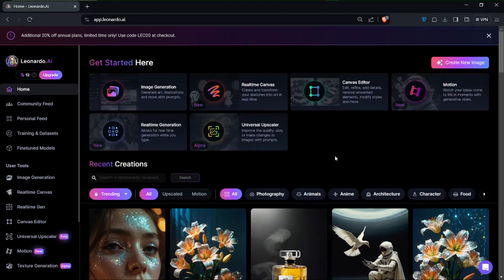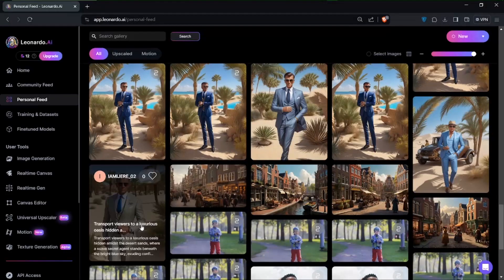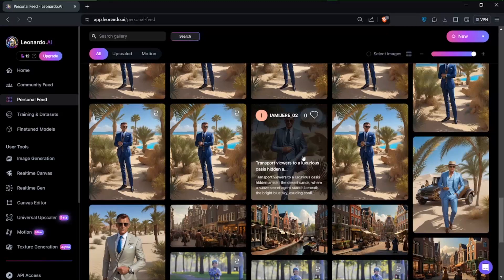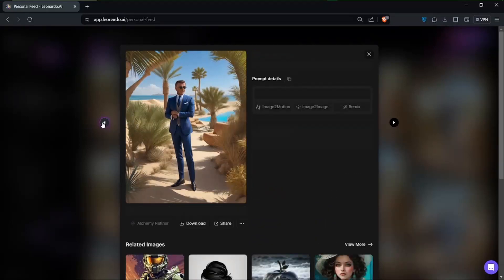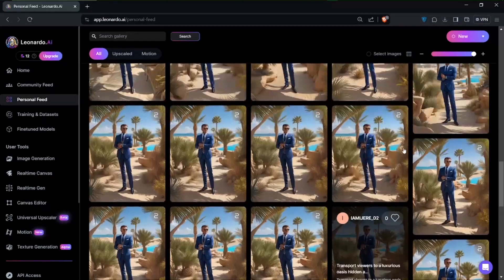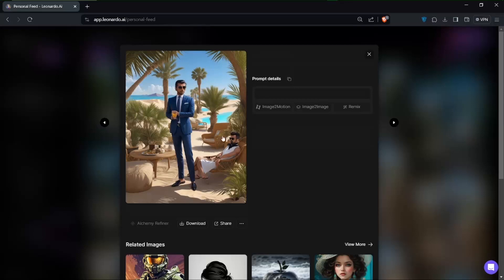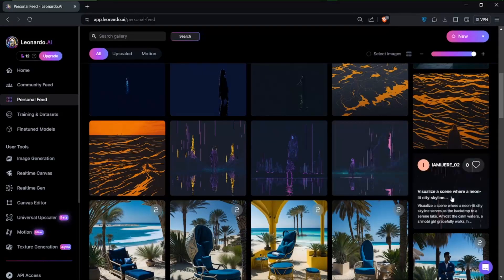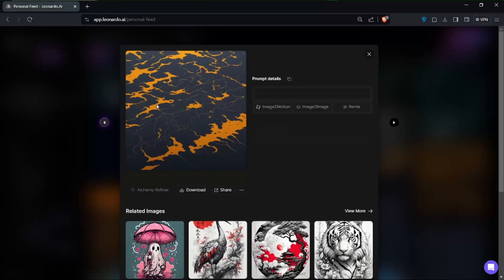How to Make Consistent Characters in Leonardo AI (Easy Tutorial 2024)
Learn how to create consistent and unique characters in Leonardo AI with this easy tutorial. Discover how to use text to generate images and unlock the full potential of AI technology.

Using Leonardo AI, you can turn your written descriptions into stunning visuals without any artistic skills. Impress your audience with consistently designed characters and elevate your projects to a whole new level. Watch this tutorial now and see the power of AI in action!

Promtps that I used in this video

Transport viewers to a luxurious oasis hidden amidst the desert sands, where a suave secret agent stands beneath the bright blue sky, exuding confidence and sophistication in his James Bond-like suit. Set against the backdrop of sun-kissed dunes and palm-fringed oases, the man radiates an air of mvsterv and intrique as he surveys his surroundings with steely determination. Experiment with dvnamic poses and dramatic liahtina to capture the allure of espionage and adventure, as the agent remains ever viallant against unseen threats. The sleek lines and sharp tailoring of his suit are rendered with meticulous detail. convevina the timeless eledance and sartorial flair of a classic James Bond protagonist. Incorporate elements of exotic luxurv such as orate furnishings and sparkling pools to enhance the opulent ambiance of the scene. This stylish artwork will captivate viewers with its blend of sophistication and excitement makina for a visually striking thematically rich t-shirt design

Situated within a luxurlous oasis hidden amidst the desert sands, a suave secret agent reclines in a comfortable lounge chair beneath the bright blue sky. Singed oases, the agent exudes comedence and palm-sophistication as he enioys a moment of relaxation. With a sleek cocktail in hand, he radiates an air of leisurely elegance, basking in the warmth of the desert sun. Experiment with dynamic lighting to highlight the contours of his James Bond-like suit and the surrounding landscape, capturing the serene ambiance of the desert oasis. The opulent furnishings and exotic surroundings enhance the scene, Inviting viewers to immerse themselves in the luxurious oasis experience.

The backrop to serene late amidst the daim waters, a shinobi girl gracefully walks, her figure illuminated by the vibrant neon lights. The water reflects the colorful glow, creating a mesmerizing Interplay of light and shadow. Capture the girl's fluid movements with a dynamic camera angle from the side, emphasizing her stealth and agility. Incorporate detalled ripples In the water to enhance the sense of motion and realism. Opt for a color palette dominated by neon hues, with shades of electric blue, vivid purple, and glowing green, creating a striking contrast agalnst the darkened cityscape. The Image should evoke a sense of mystery and Intrigue, Inviting viewers to immerse themselves in the world of the neon ninja.

Imagine a breathtaking sunrise over a vast ocean horizon. The sky is ablaze with hues of fiery orange and golden yellow, casting a warm glow across the tranquil waters. Walking gracefully along the water's edge Is a shinobl girl, her figure sllhouetted against the radlant dawn sky. Capture the scene from a bird's eve view, with the rising sun illuminating the girt's path with its soft, ethereal light. Incorporate Intricate detalls In the girt's attire, accentuating the fluldity of her movements as she navigates the shoreline. Opt for a vibrant color palette inspired by the warm tones of the sunrise, with shades sense of warmth and vial. The mang the mage with a warmth and vitality. The Image should evoke a feeling of hope and renewal, inviting viewers to embark on a journey of discovery with the sunrise shinobi.

Envision a captivating portrait of a boy enraptured by the wonders of the world around him. The famous artist portrays the boy against a backdrop of nature's beauty, surrounded by lush greenery and vibrant flowers. With wide-eyed wonderment, the boy gazes off into the distance while laughing, captivated by the magic of his surroundings. The artist skillfully captures the boy's sense of curiosity and awe, infusing the portrait with a sense of wonder and exploration. Every brushstroke conveys a sense of vitality and energy, bringing the scene to life with vibrant colors and dynamic composition. The portrait serves as a poignant reminder of the boundless potential and endless possibilities of childhood.